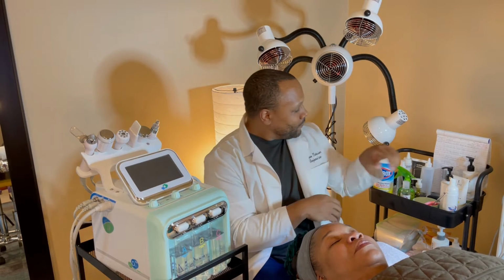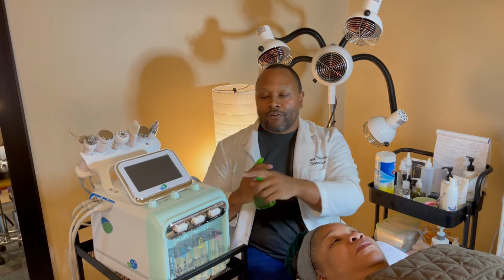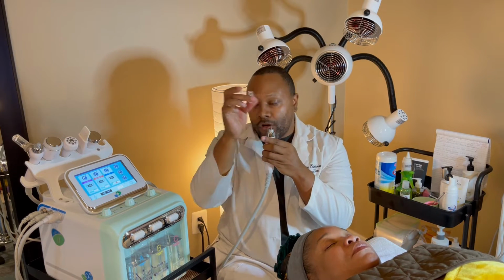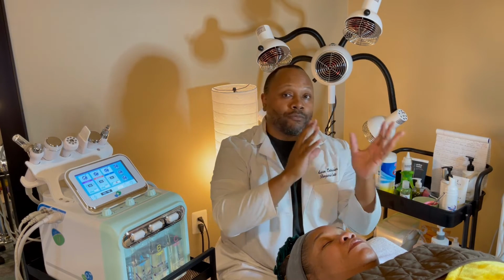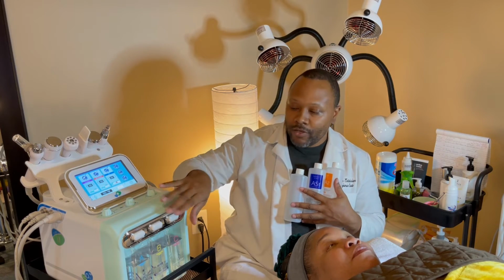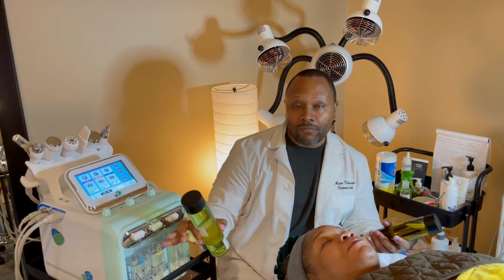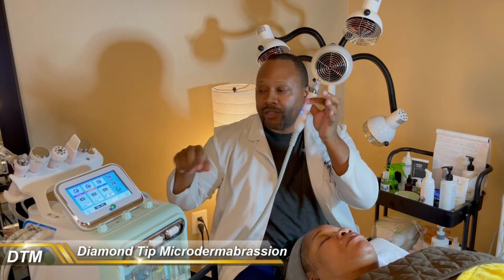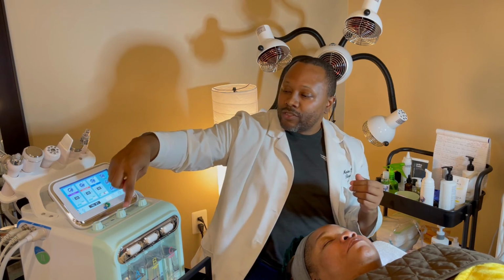Online HydraFacial Class for Everyone Step by Step Instruction on how to use your machine Trailer 3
If you would like to learn hands-on esthetic training in person at the Wellness Training Academy or online click here to purchase online or in-person classes
Click here to purchase products & items seen in this video US store Providing services for the D.C, Maryland & Northern Virginia areas (DMV) I also do pop-up shop training or Salon & Spa training for your employees. To book your personal esthetic or massage services please

Esthetic equipment & products used:

 Massage table:

very affordable very light only 33 lbs.
top of the line and highly recommended but pricey, but a worthy investment
Basic cleanser:

good for oily skin
good for sensitive skin
good for acne

Tonner PH Balance enhancers

Facial Scrubs

Moisturizer

Has built-in sunscreen (SPF 30) highly recommend

Basic facial steamer:

great for just starting out and very affordable
great price and great to use without using hot towels
this one is for when you are ready to upgrade only or if you have a big budget

great for starting estheticians

Facial towels:

Facial sponges:

Huini Compressed Salon Spa Facial Cleansing Sponge Sticks, Natural (240 Count) (Pink) CD- 114 x 20 great for removing facial product for the face great price

 Facial cleansing brushes:

rotates on its own and affordable

  Personal Water Mister Bottle with Pump for Cooling Face Spray

2 Fan chemical peel Brushes Acid Applicator for Glycolic Peel/Masques:

Acne extractor outstanding price, great for removing acne

Moisturizer with or without SPF 15, apply twice for SPF 30:

Organic Cold-Pressed Unrefined Hemp Oil

LED Fâcè Mâsk Light Therapy

Skin Pen:

skin pen different model that can use any skin pen cartridge

refill cartridges for A6 skin pen may take a while to ship 15-30 days

#14 Dermaplaning Carbon Steel Blades aka butter blades

Dermaplaning Scalpel Handle

mini blades for the nose, corners of the eye, and ears

Make sure before purchasing any hydro-facial machine that you can return the machine if it is a bad machine or at least get a refund.

New HydraFacial purchase links, the first link is a link that ships from the USA and are the fastest method of getting your machine quickly 7-10 days only but all other links may take 2-3 weeks to arrive because they are ship from overseas (China, etc.)  if it takes more than 20 days to receive your machine then look for another machine with a quicker delivery date.

Hydra-facial A&B Chamber solutions Cleanser or light chemical peel (5% lactic acid peel) solution:

Hydra-facial Solution 1. 2.

Instant Burn Relief Ice calming balm

Cooling client fan:

Fan for chemical peels

Pimple Popping Toy

Sunglasses for Women

Video equipment used to make my videos:

GoPro HERO5 Session - Waterproof Digital Action Camera

Accessories Kit for GoPro